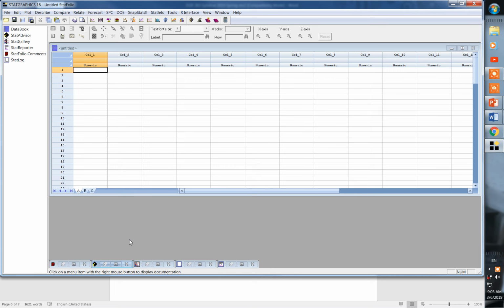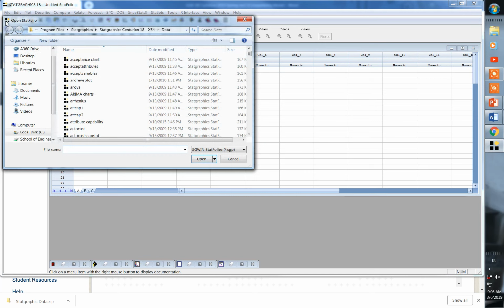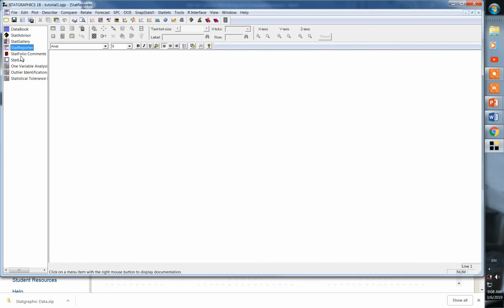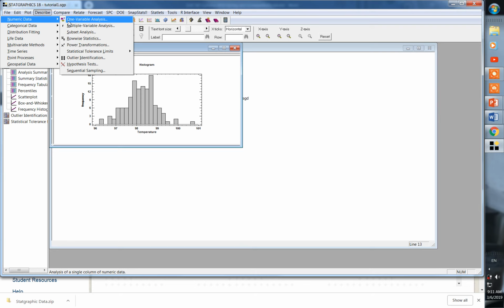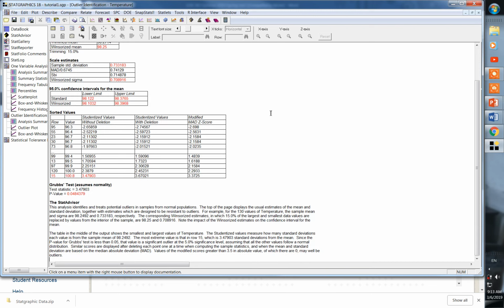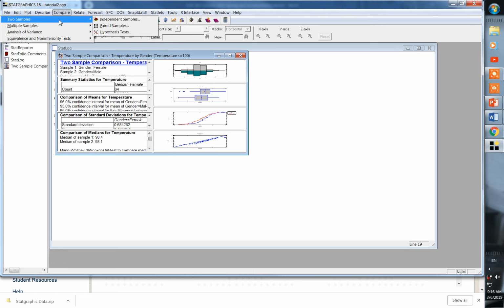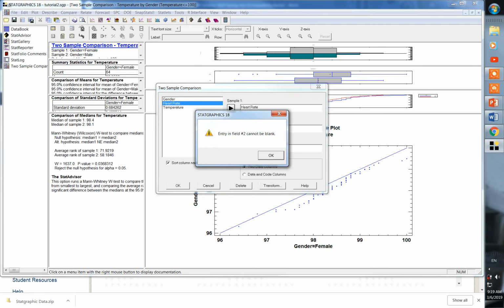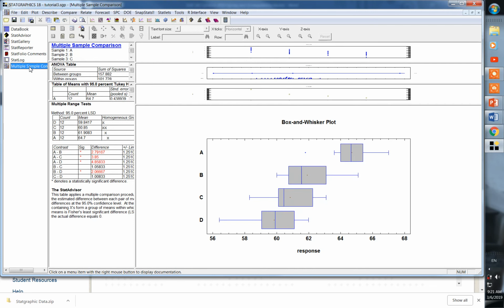Tutorials of Statgraphics